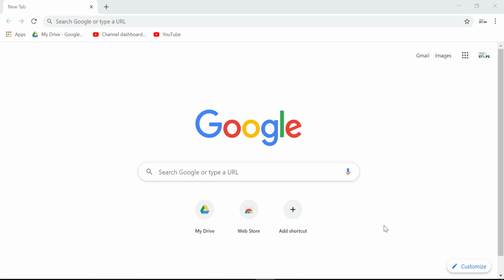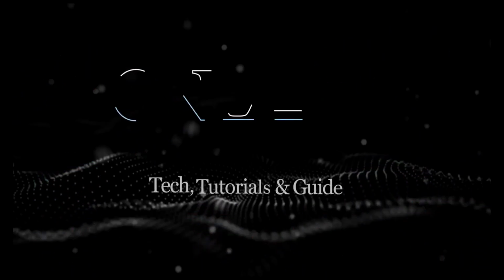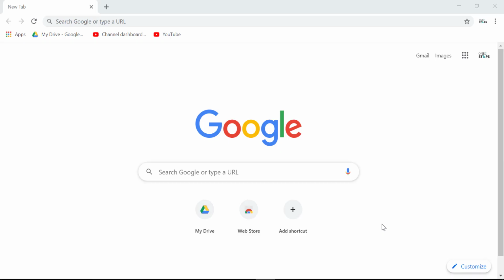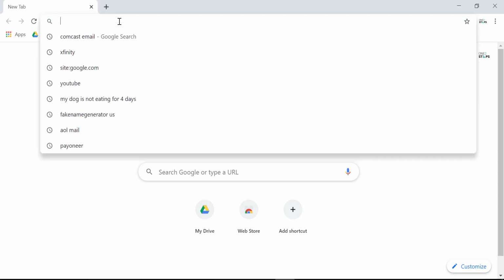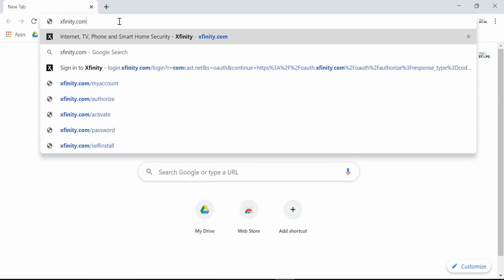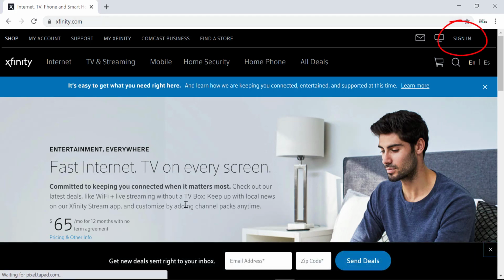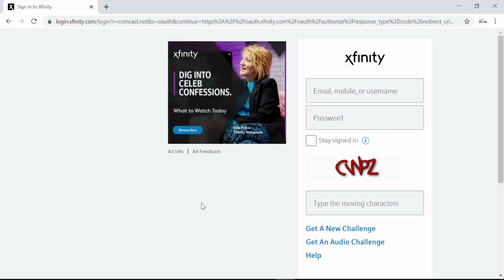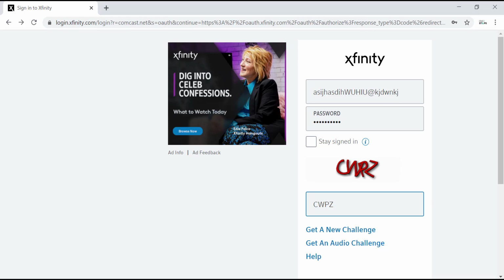Comcast Login | How to Login to Comcast or Xfinity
How to log into Comcast email account in 2020?

This video tutorial teaches you how to login to an account on Comcast. Login to Comcast or Xfinity is easy and all you need to makes sure is you type in the right URL for login. The official website for login is So, do make sure you land on the right page.